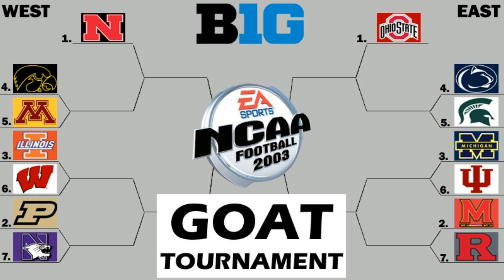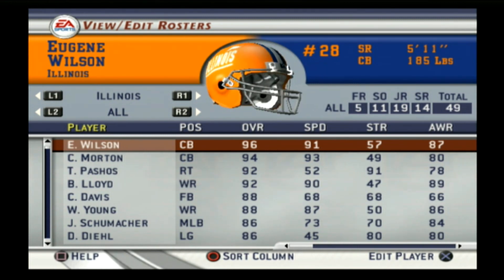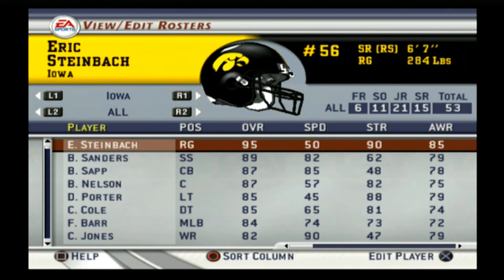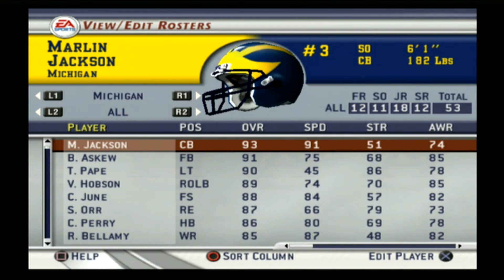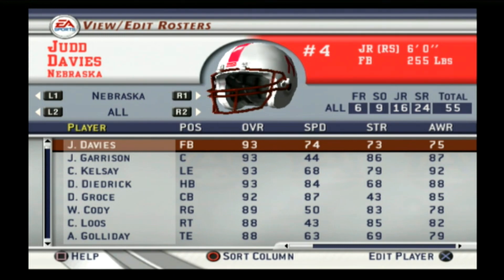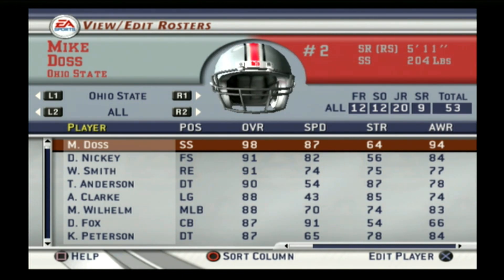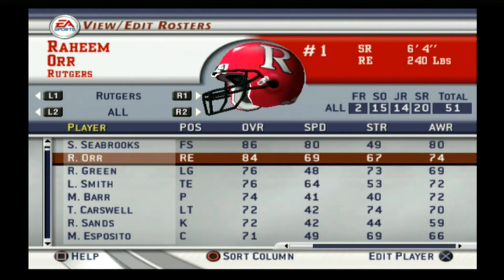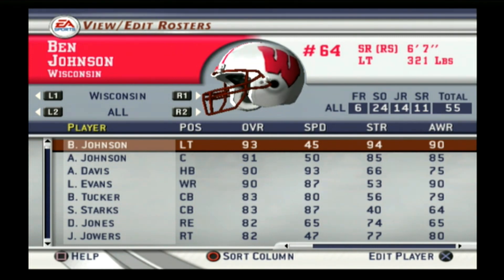Big Ten Bracket Reveal - NCAA Football 2003 GOAT Tournament